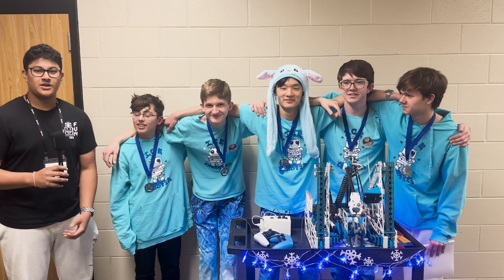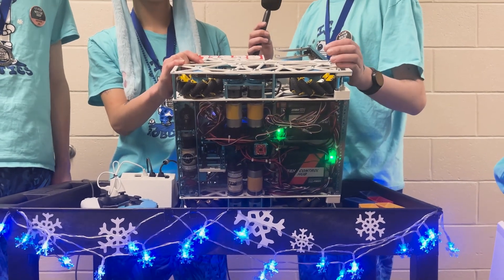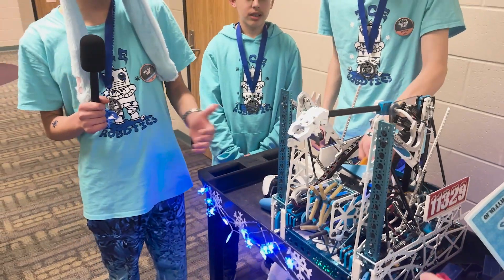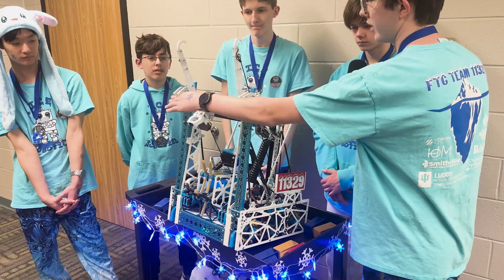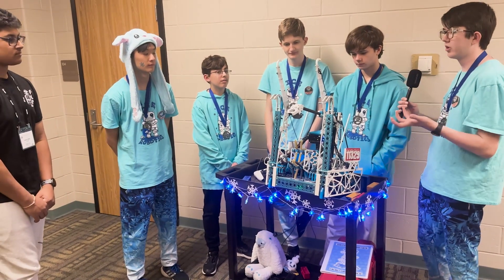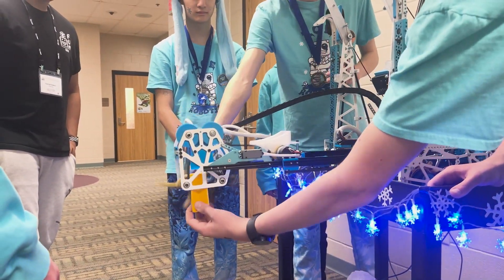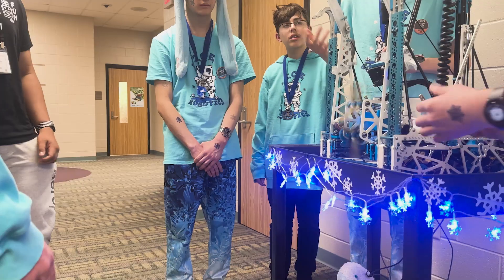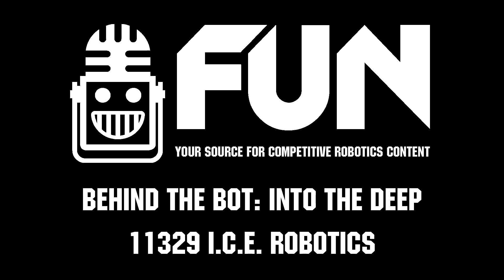11329 I.C.E. Robotics | Behind the Bot | INTO THE DEEP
Coming back this year with a brand new ICE cold robot, 11329 ICE Robotics just secured another victory as the winning alliance captain at their qualifier. This robot has some interesting complexities that team can learn from including a rapid fast active intake to an insane meta Level 3 Ascent! Check out their open sourced intake in the CAD link.